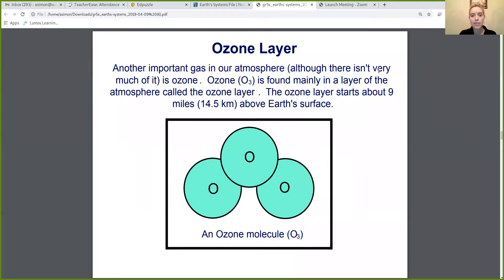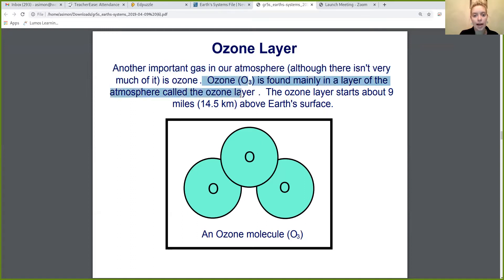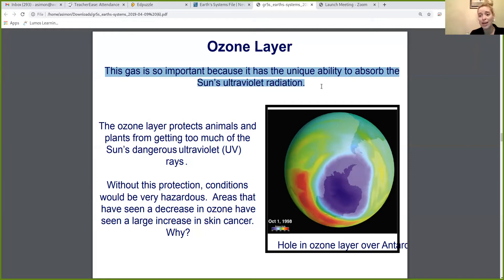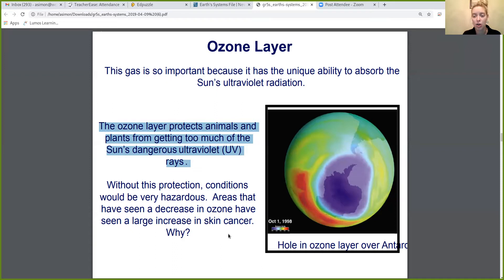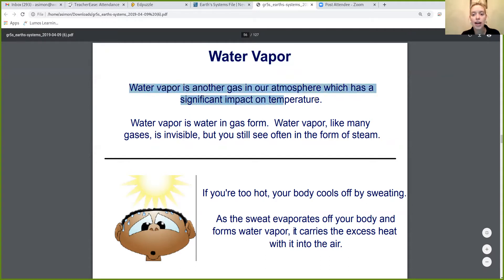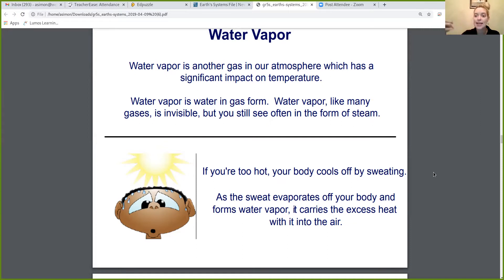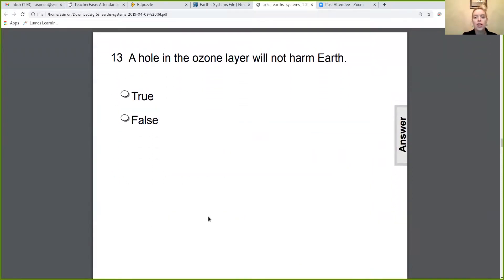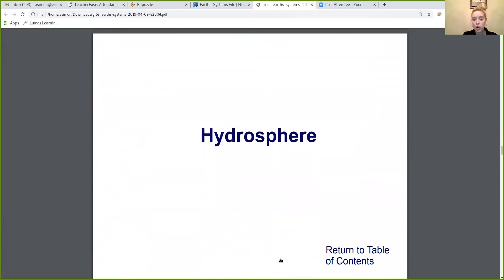The Ozone Layer